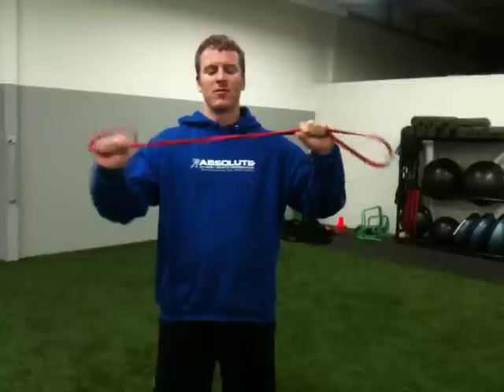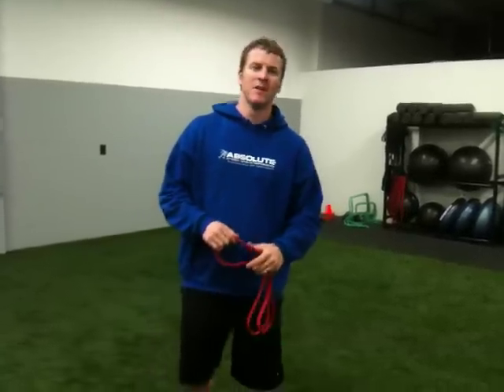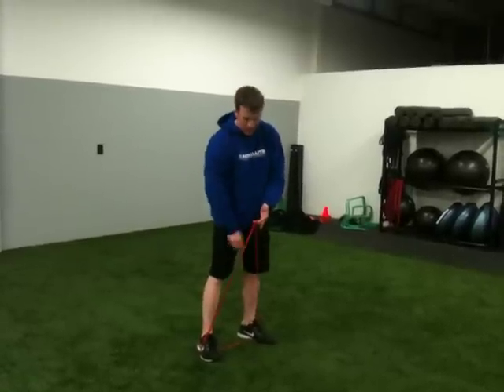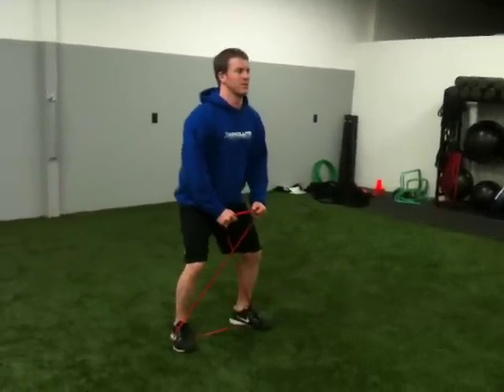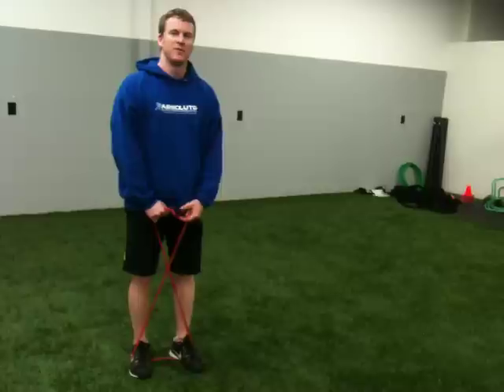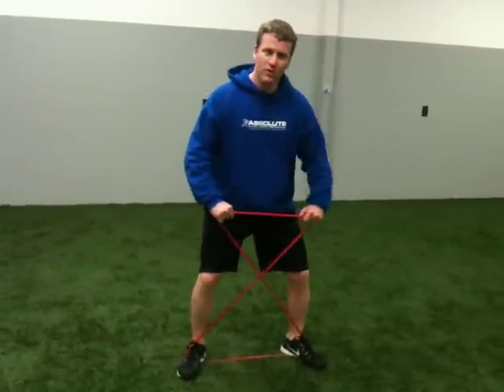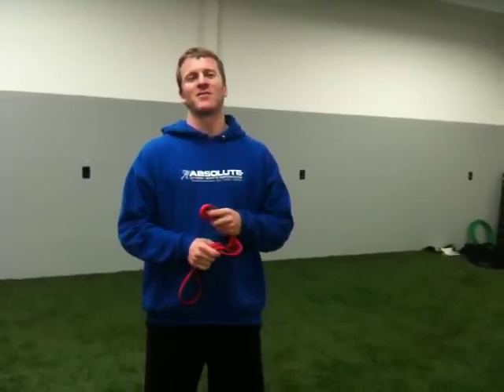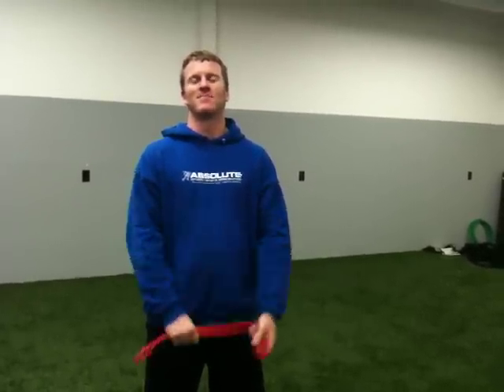resistance band lateral shuffle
An amazing glute (butt muscle) activator. An absolute must for anyone wanting those tight glutes. For athletes it applies as lateral stabilization